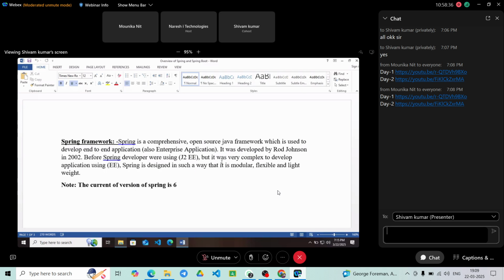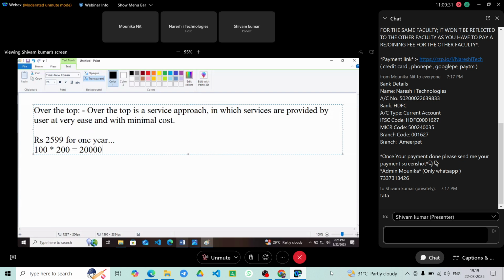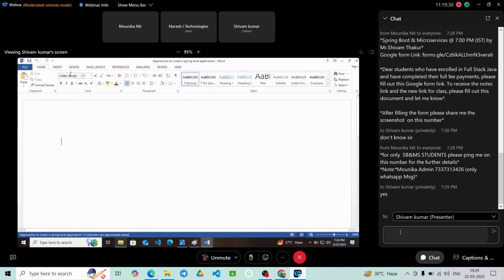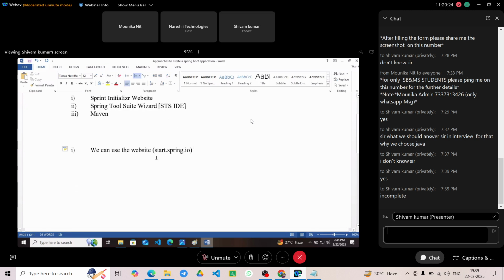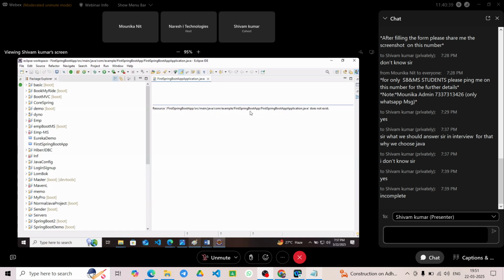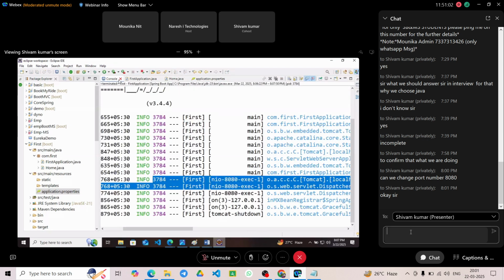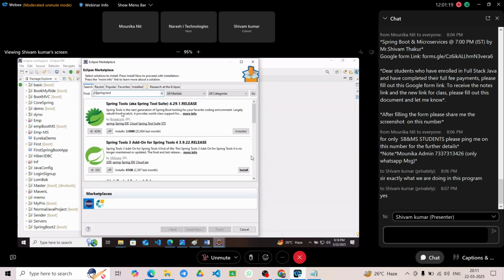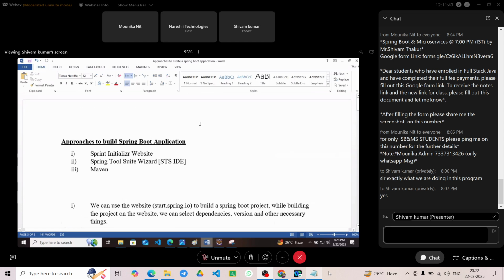SpringBoot day 3 2025 03 22 19 07 39